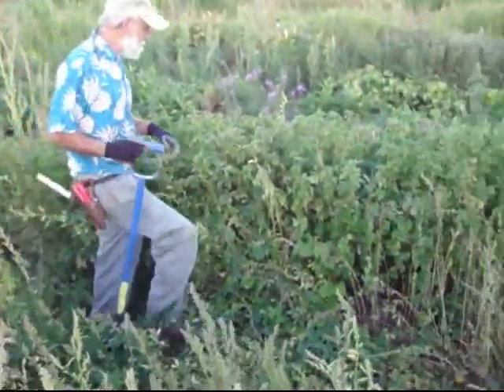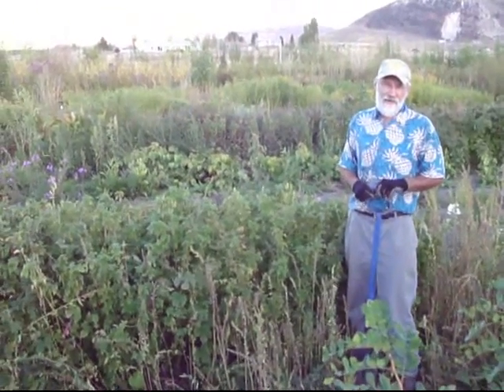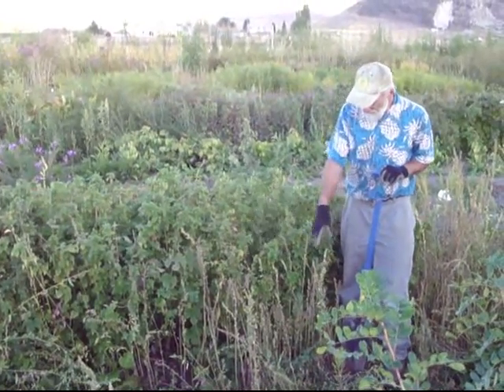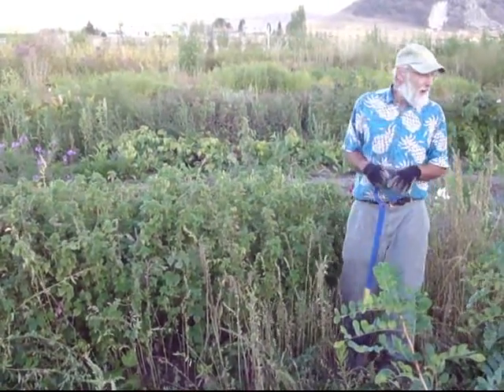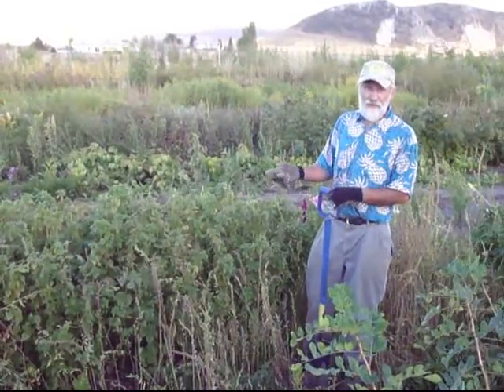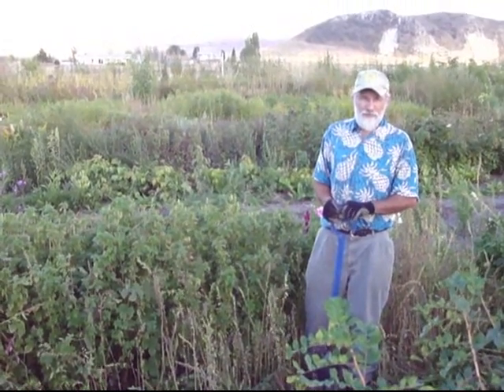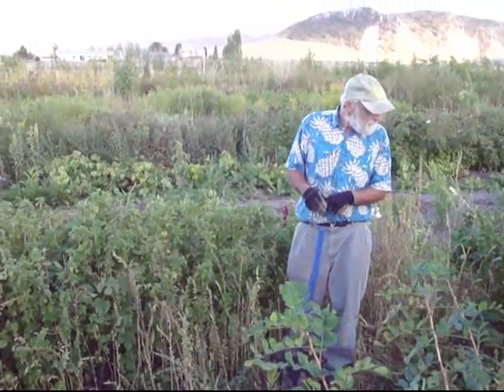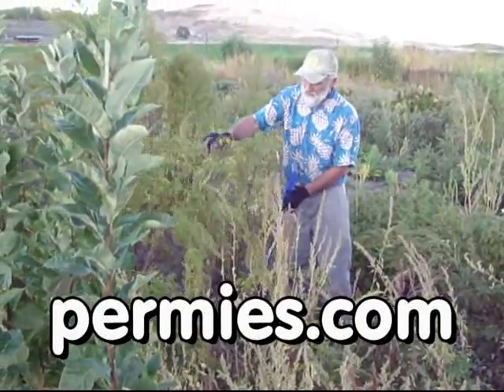stinging nettle as a farm crop - permaculture!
Michael "Skeeter" Pilarski is a popular permaculture instructor well known as a first class wildcrafter.  Skeeter shows off a patch of stinging nettle he is growing intentionally.   This is in the fall.  He talks about getting three crops out of this patch each year.  First, a crop of edible leaves; then a crop of seeds (urinary tract medicine) and finally a crop of root cuttings (prostate medicine).   He says that he gets about ten bucks a pound for stinging nettle root cuttings and the small patch will produce about 35 pounds.

Skeeter says that stinging nettles are a dynamic accumulator, accumulating iron and other minerals.